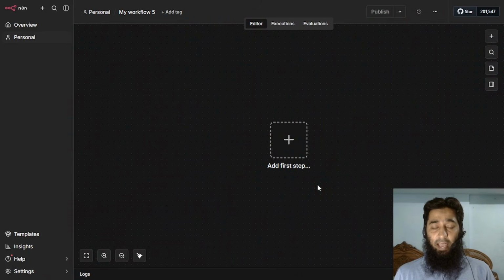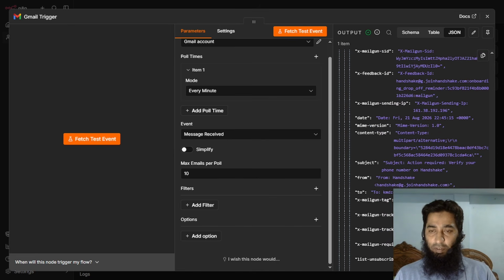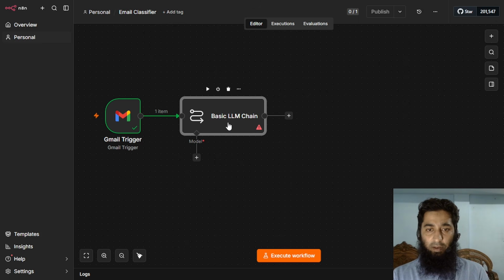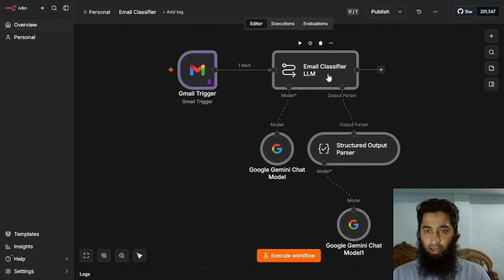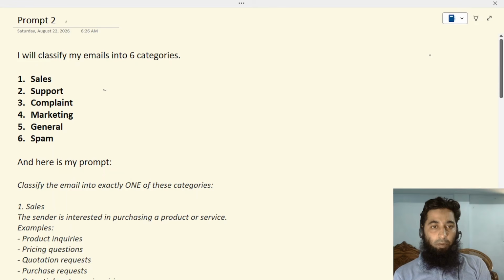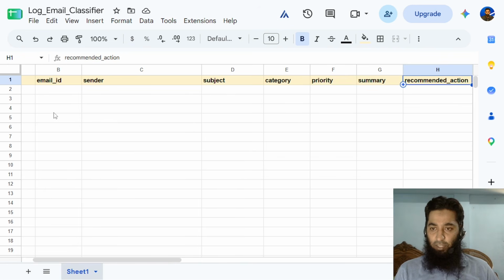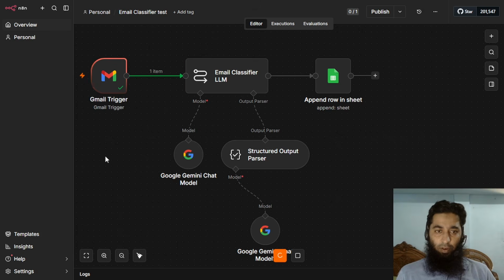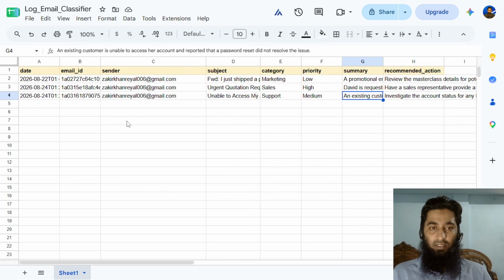I Built an AI Email Classifier in n8n (Step-by-Step)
How to Build an AI Email Classifier using n8n?

Stop wasting hours manually sorting business messages. Learn how to automate message prioritization for sales, complaints, and reviews.

Running a business often means dealing with an endless flow of incoming communication. Whether you are managing sales inquiries, customer complaints, or product reviews, the volume can quickly become overwhelming. Many owners spend valuable hours manually sorting through these messages to separate critical needs from spam, but there is a more efficient approach to handling your inbox.

This video demonstrates how to set up an automated system to categorize your messages based on priority and subject. By implementing these strategies, you can stop spending your day as a filter and start focusing on high-value tasks. We will cover the exact workflow needed to identify important communications automatically so you can maintain control over your business operations without hiring extra help.

If you are a business owner, you may receive a lot of messages everyday. Some may be related to sales, some may be related to reviews, some may be related to complaint. There might be some other categories such as general and spam.

So you have to hire someone to find out the important messages or you have to invest some time by yourself.

But what if I tell you that everything can be done by AI Automation.

In this video, I will build an AI Automation using n8n will go to your inbox in gmail after every minute and find out new messages. And it will automatically classify into one of the 6 categories. And not only that, it will also give you the priority, summary of the messages and recommmended action and create a log in google sheets so that you can make decision by just simply looking at the google sheets.

0:00 Automating Your Inbox Management
1:10 Connecting Gmail to Your Workflow
4:34 Crafting the Intelligent Classifier
9:33 Structuring Your AI Output
13:56 Refining the Prompt for Better Accuracy
17:17 Logging Results to Google Sheets
21:34 Publishing the Workflow

AI Automation
AI Automation in n8n
Business Automation
n8n
n8n AI Automation
n8n Automation
Email Classifier
AI Email Classifier
AI Assistant